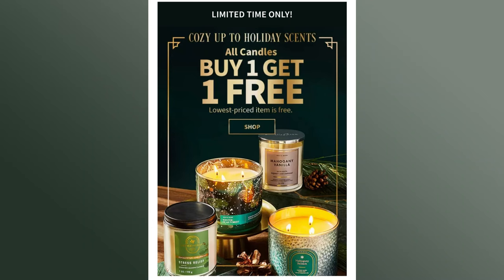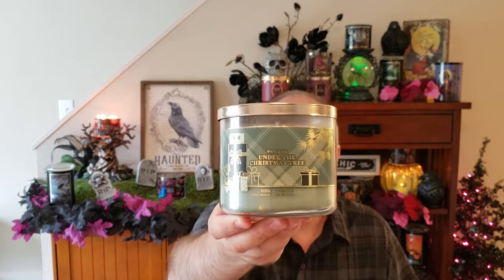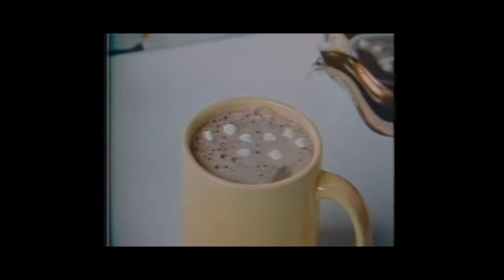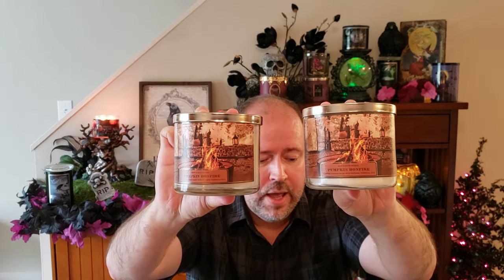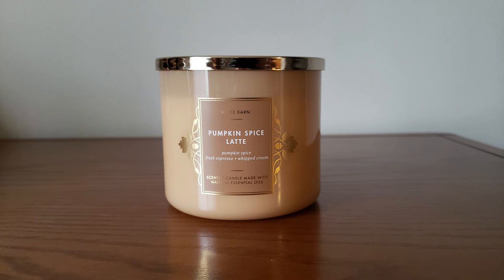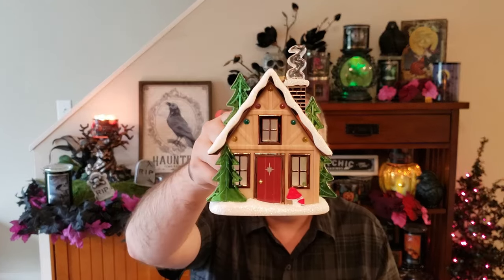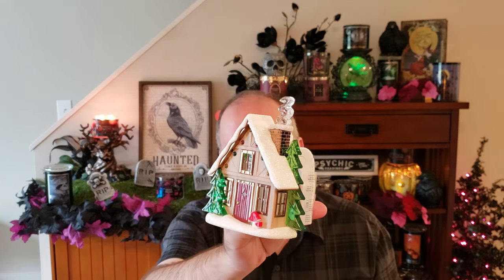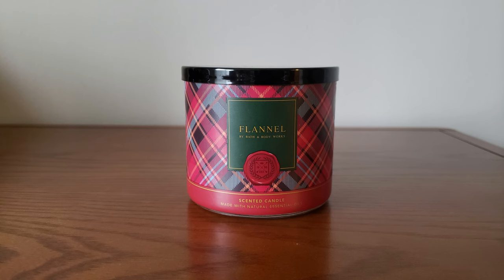Bath & Body Works 50% to 60% Off Haul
Multiple day haul from Bath & Body Works this past week! Plus a few new finds found in store! All the candles in this haul were 50% to 60% off, or more  from the original price!